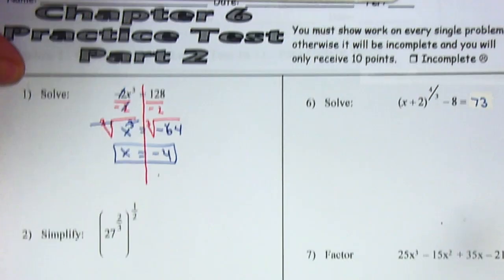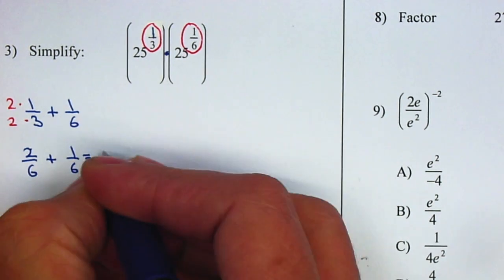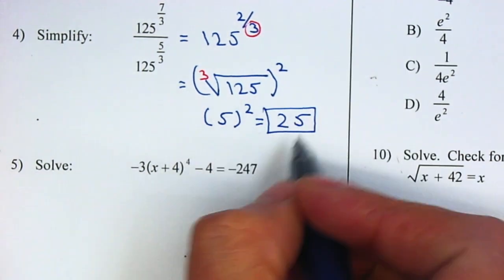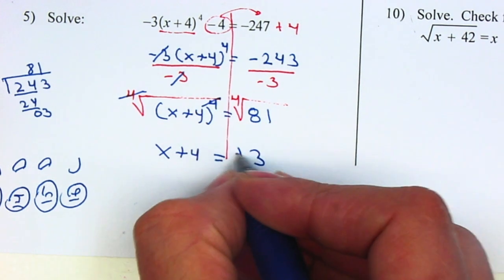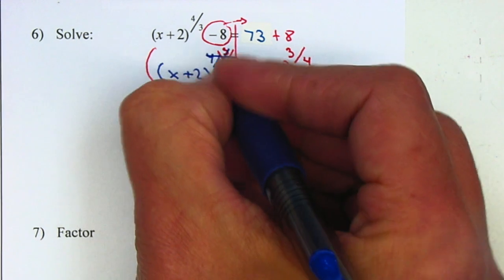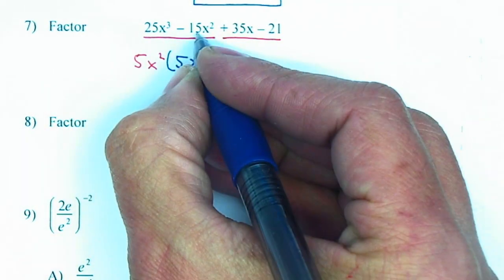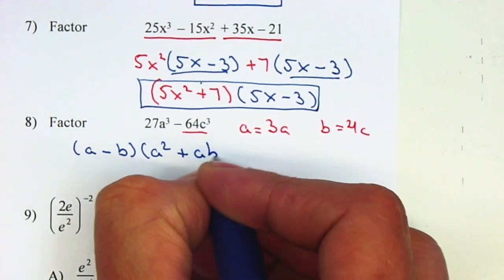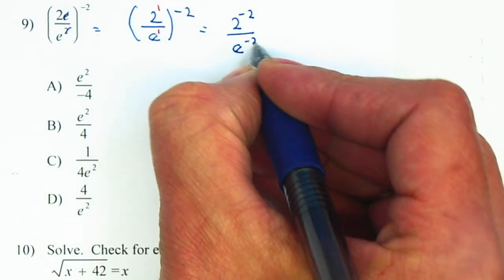Alg2 Chptr 6 Practice Test Part 1